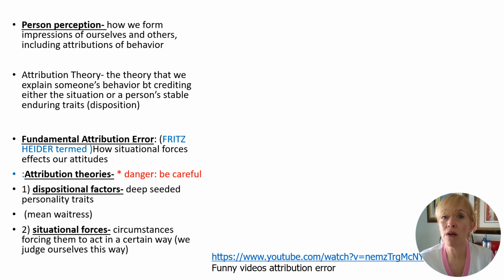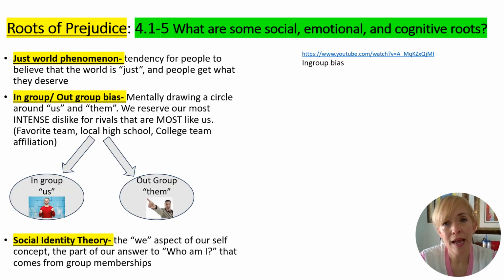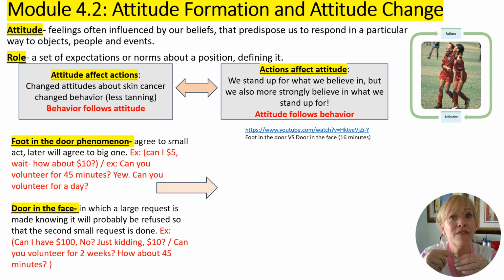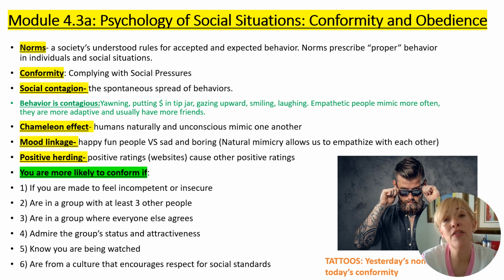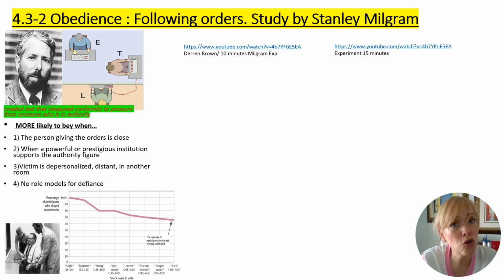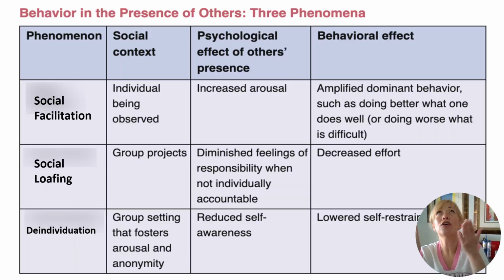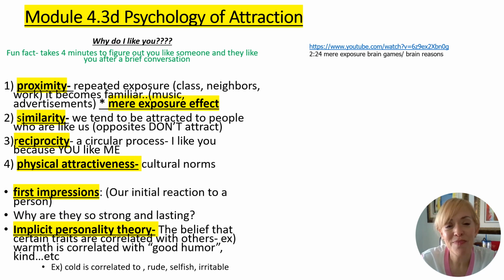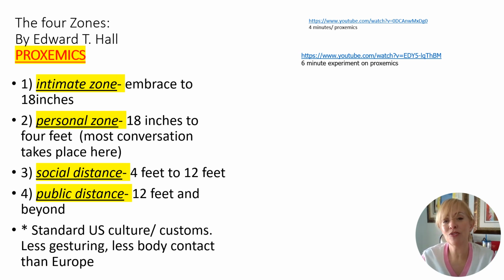#8 Module 4.1-4.3 Social Psychology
If you take AP Psychology or Cambridge Psychology, this is a great resource for you. Everything here is taight in themes: find the theme you are currently working on and study with me.